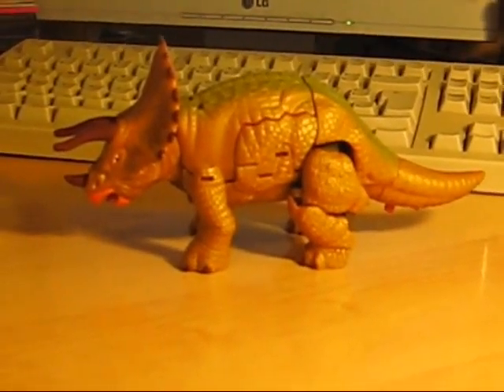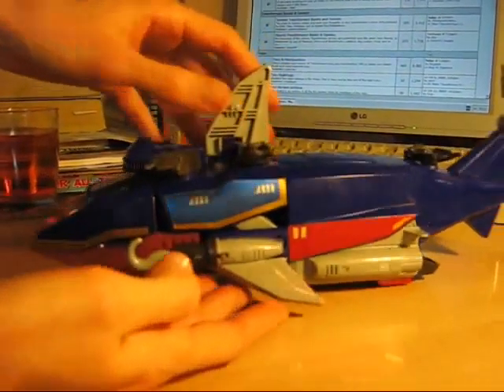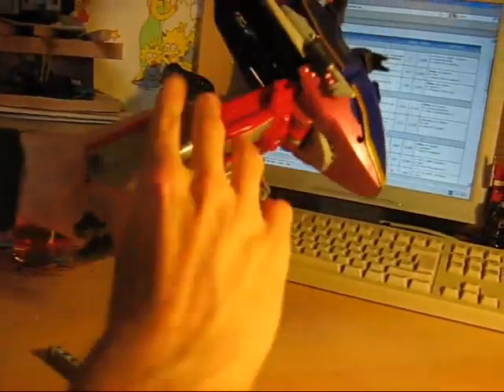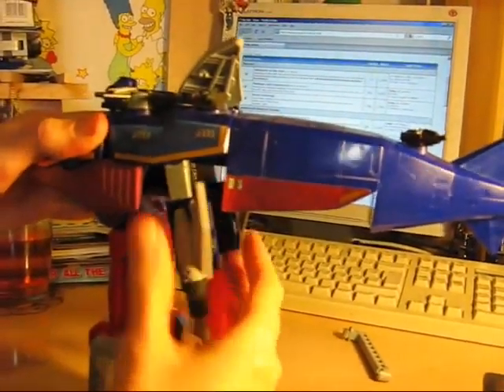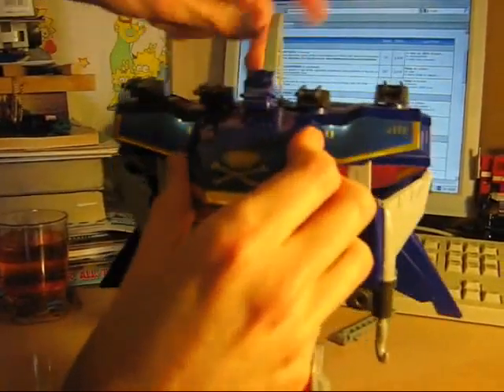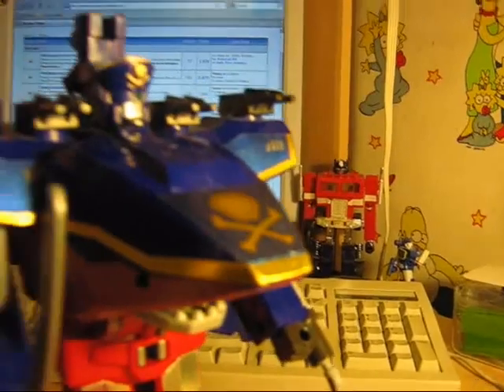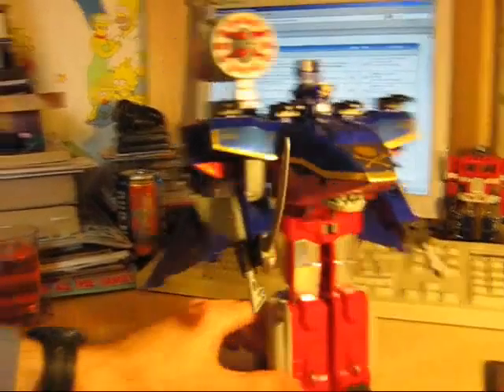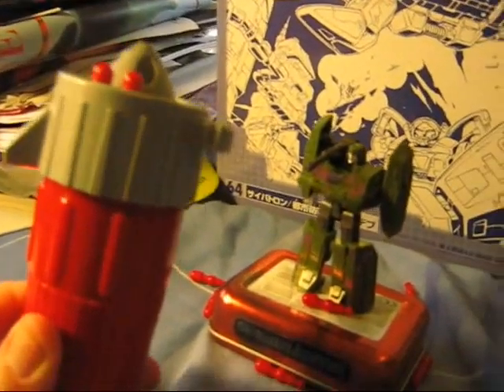Beas- I mean Brave Goldran Captain Shark!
I had planned to review Longrack's opposite number among the Predacons, the evil triceratops Guiledart, but I've decided to call a halt to that in favour of reviewing something... else.

Upon further research, I have found that Captain Shark is still available from Toy_Arena, the store I bought mine from! Huzzah!